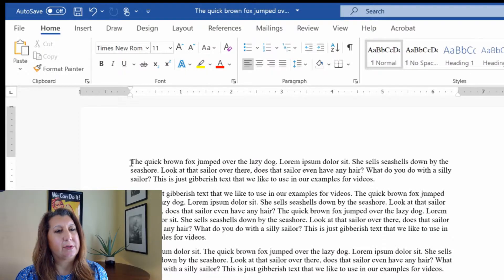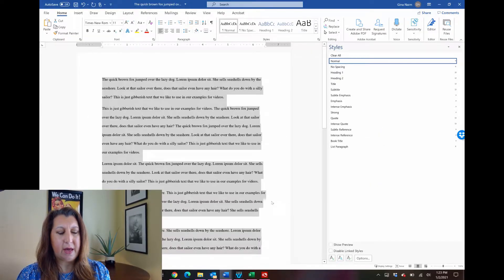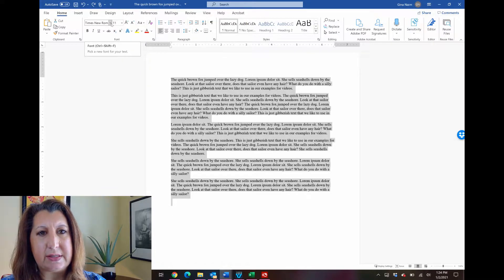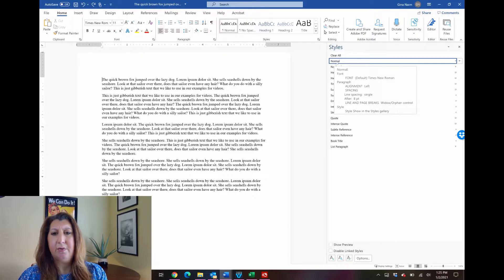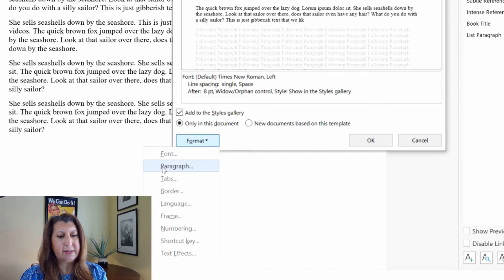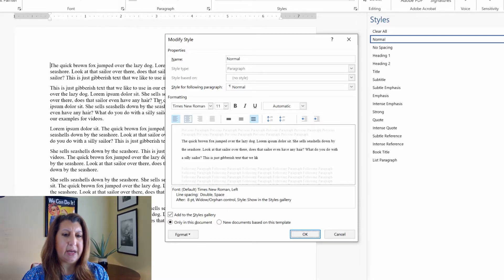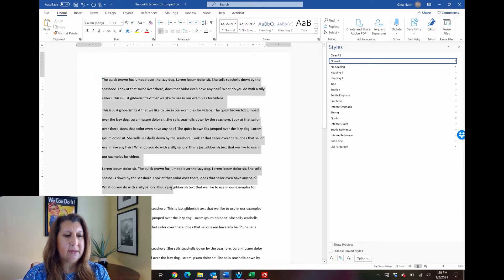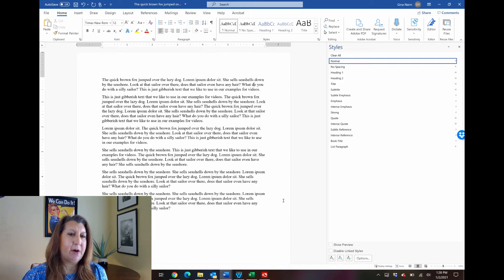Double Space in Word - The Right Way!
Learn how to double space in Microsoft Word so that your document double spacing is professional, consistent and beautiful! Use Styles to make sure there are no mistakes or inconsistencies in your double spacing. Styles enable you to learn a critical building block of professional formatting -- and learning styles will make you an expert in much more than just that double spacing! This is a real world skill that everyone serious about being good at Word should understand.